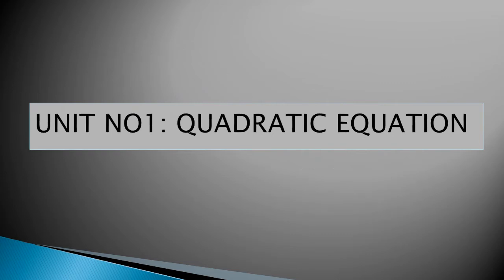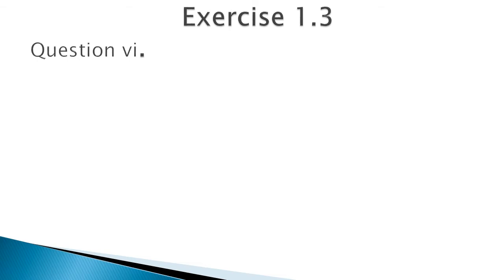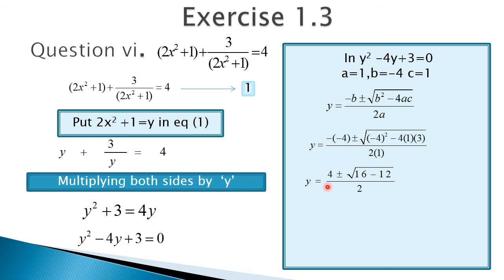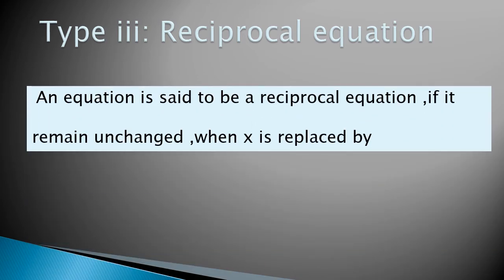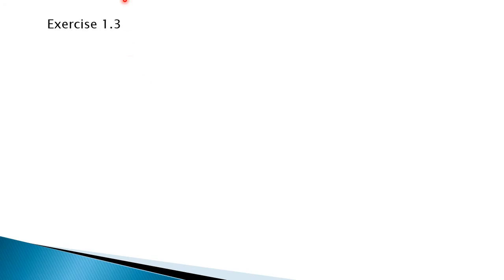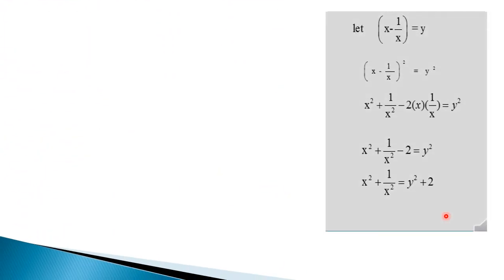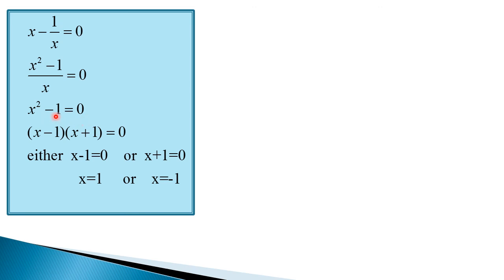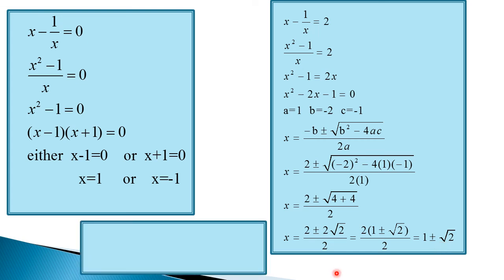Mathematics 10 | Lecture 06